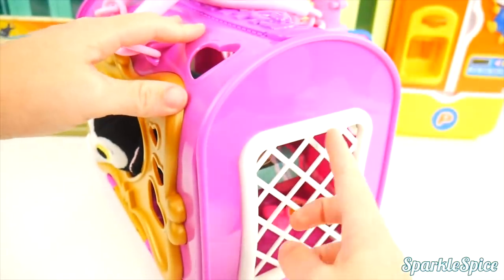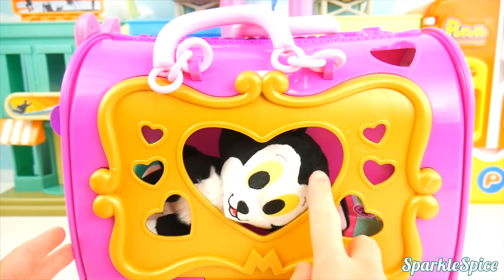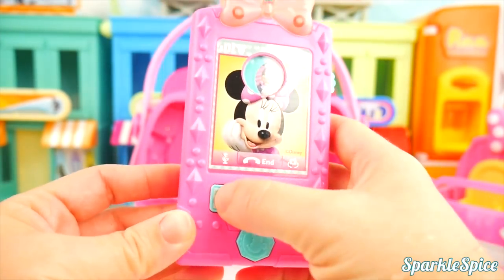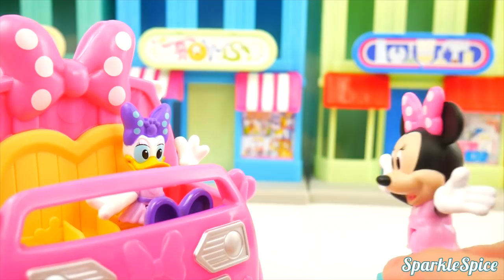Minnie Mouse Happy Helpers Pet Carrier Bag Magical Playset with Figaro and Baby Moana Doll Surprises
Sparkle Spice is a channel where we make learning videos for kids and toddlers, open surprise toys for kids, and have toy reviews.